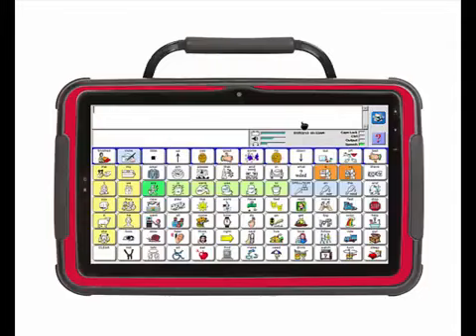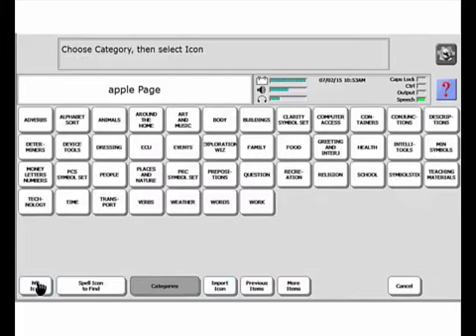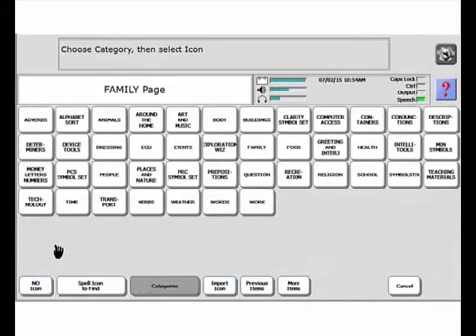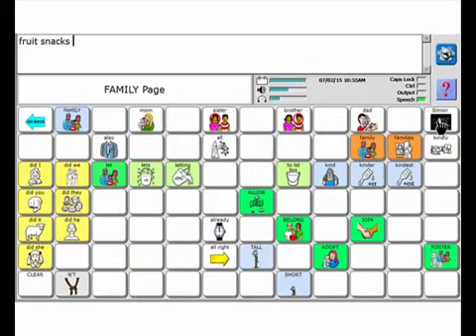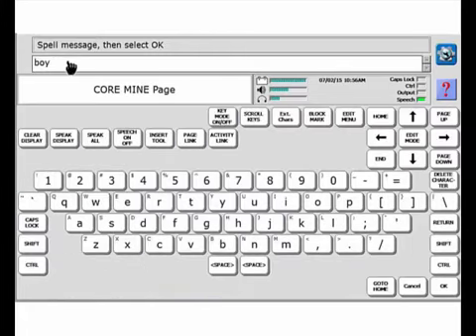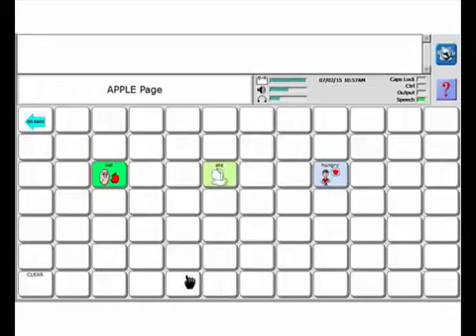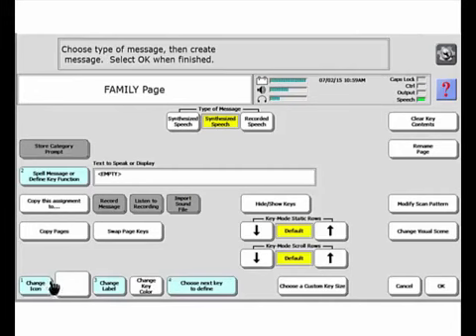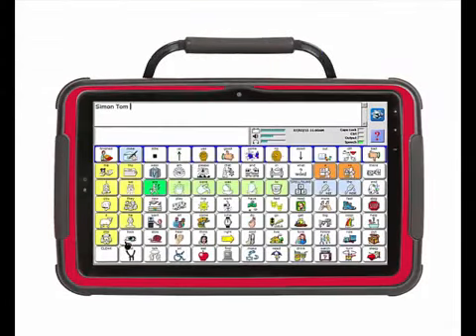Accent with NuVoice Adding Vocabulary to LAMP WFL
In this video you will learn how to add nouns to the LAMP WFL transition and full vocabularies.